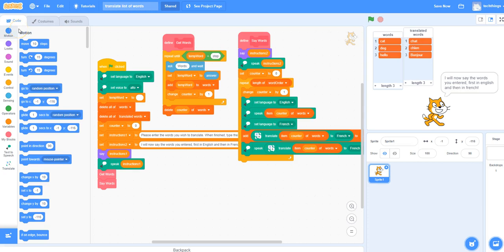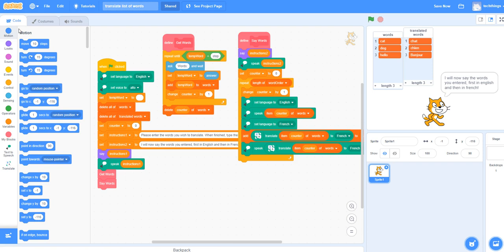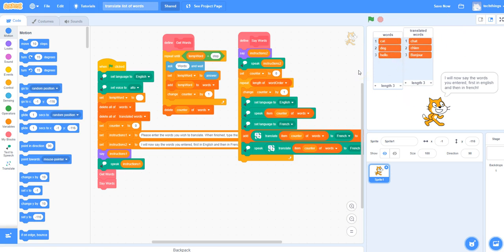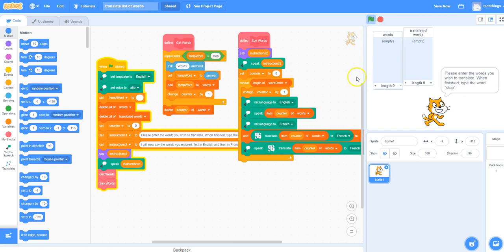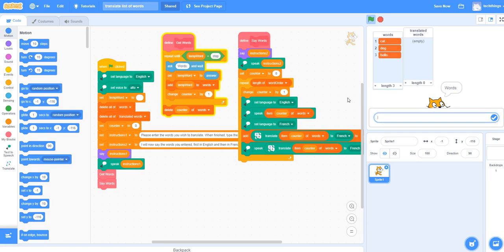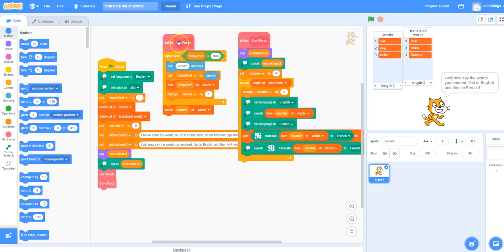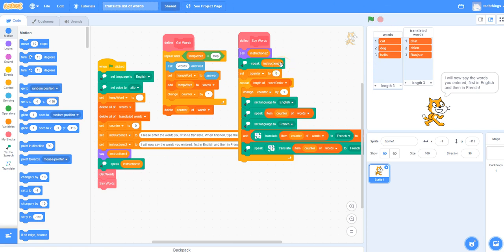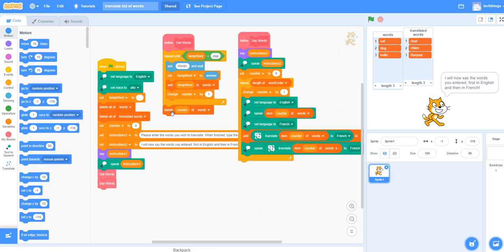Translating lists of words entered by the user in Scratch 3.0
In this video, translating lists of words in Scratch 3.0 is demonstrated.